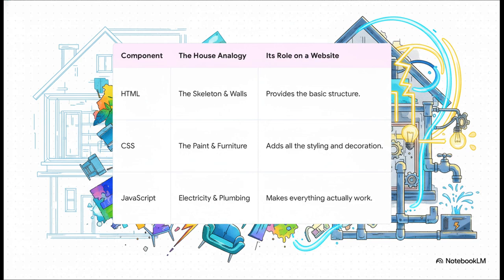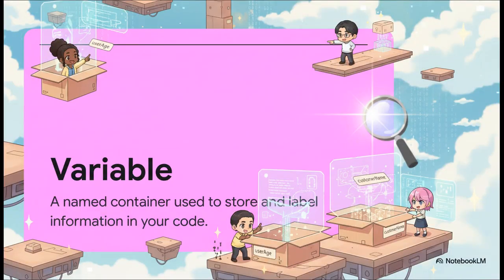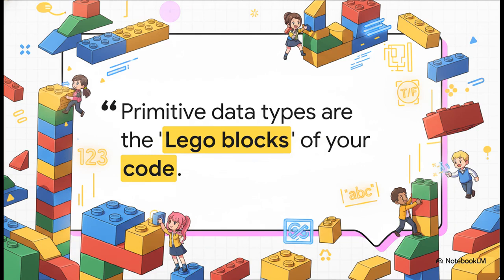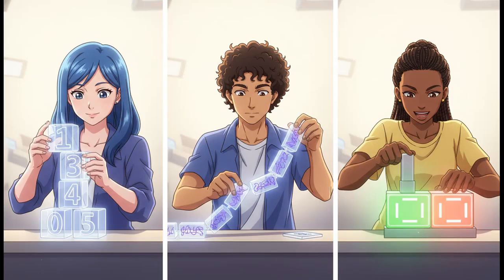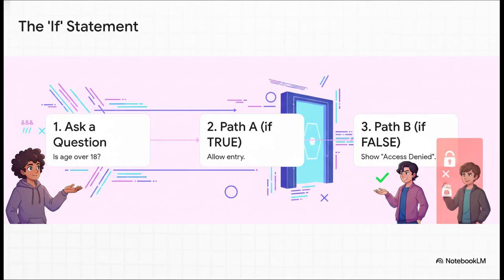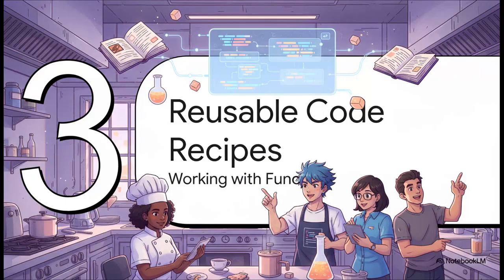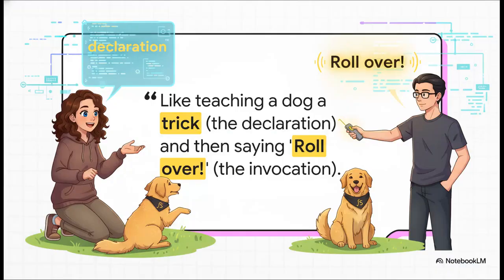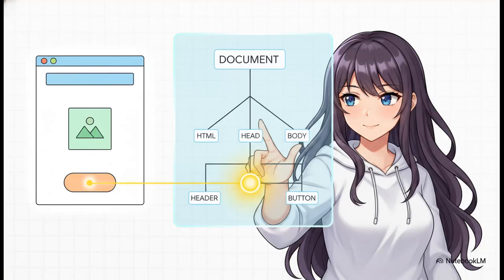From static to SUPER cool how websites change!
This video, titled "JavaScript: The Digital Breath of Life," is a high-energy, visual journey designed to show you that programming is simply the art of giving instructions to a computer
. Whether you are a curious child or a professional looking to pivot, this guide takes you from the "Lego-block" basics of code to the "ultimate superpowers" of the modern web
In this video, we explore:
The Big Picture: Why JavaScript is the interactive "electricity and plumbing" of a website, bringing the static walls of HTML and the paint of CSS to life
The Building Blocks: An easy-to-understand look at Variables and Data Types—the containers and Lego blocks of your code
The Brain of the Operation: How If Statements and Loops allow your computer to make smart decisions and perform tasks repeatedly without getting tired
The Reusable Recipe: A deep dive into Functions, the "recipes" that allow you to define an action once and use it forever
The Bridge to Reality: Discovering the DOM, which allows JavaScript to "talk" to your web page and change things instantly with a single click
Advanced Superpowers: A look at Asynchronous JavaScript and Fetch, the tools that let your code travel across the internet to grab real-world data like weather or Pokémon
We wrap up with a montage of real-world projects—from digital clocks to massive e-commerce sites like Amazon—to prove that the browser is your playground
. Remember: the best way to learn is to stop watching and start writing. Write the code to claim your digital superpower today